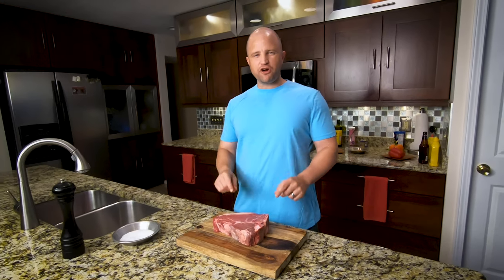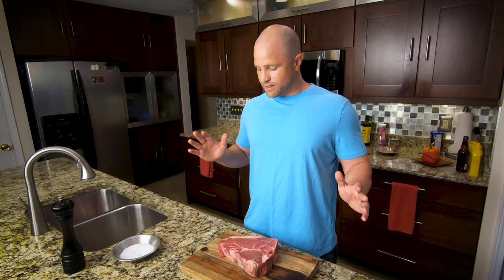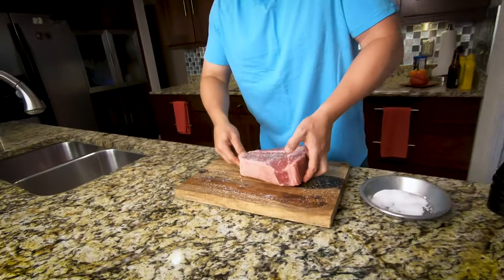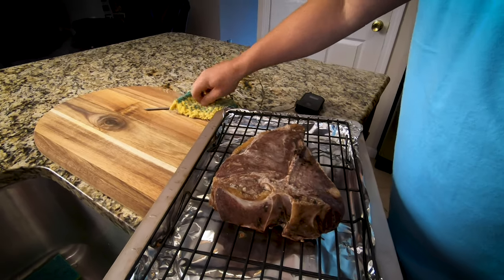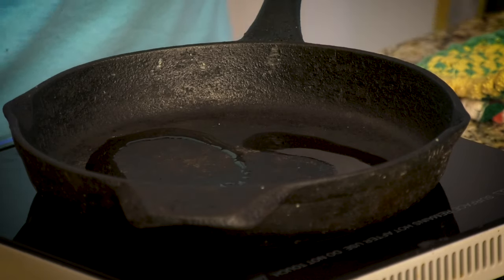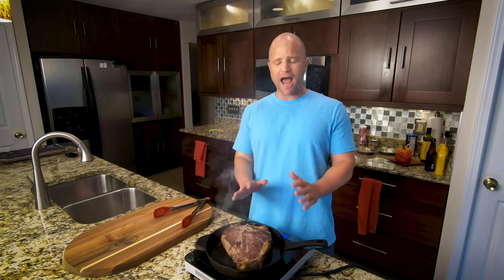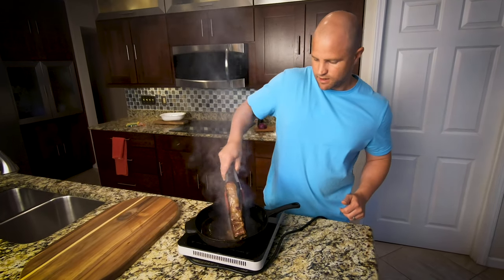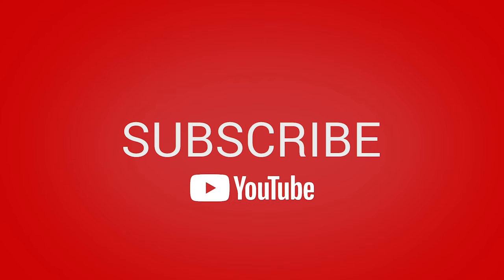Reverse Sear THICK 40oz TBone Steak in the Oven and Cast Iron Skillet.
In this video we're grilling a 2" thick, 40oz TBone Steak! We're going to use the oven and cast iron skillet to reverse sear this Flintstone sized steak. and the results are. "yaba daba doo!"